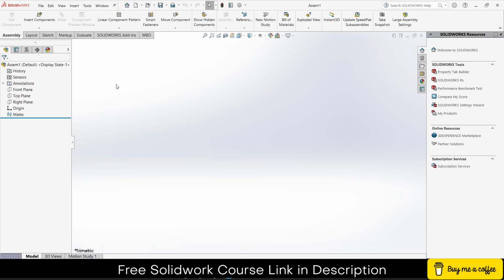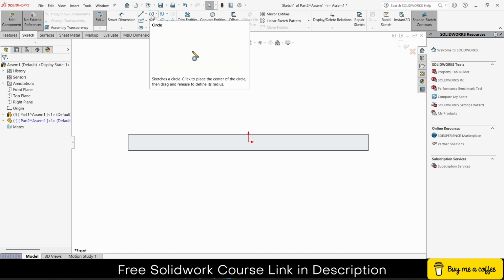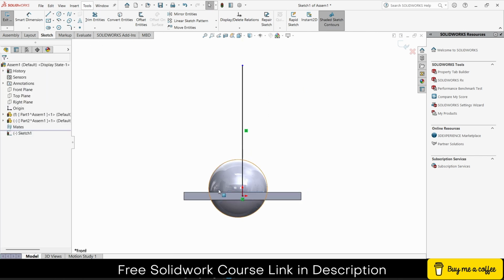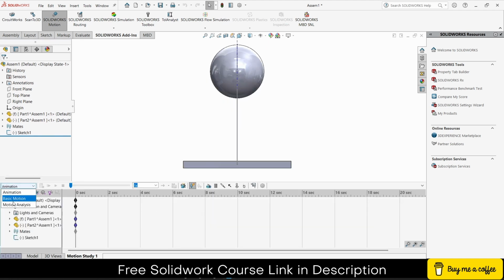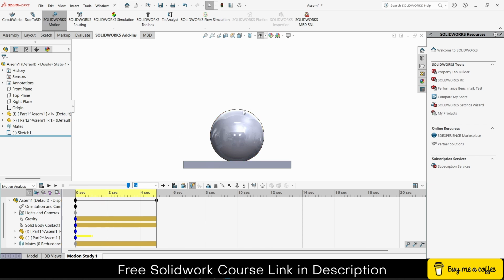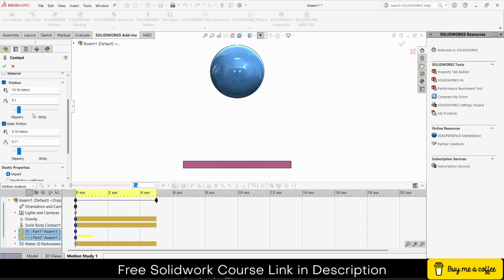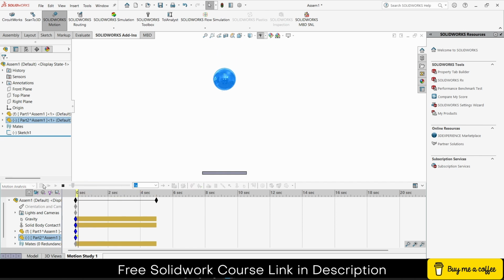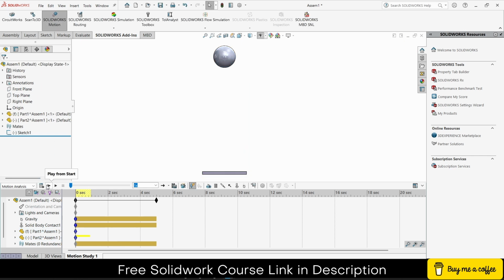Bouncing Ball Animation